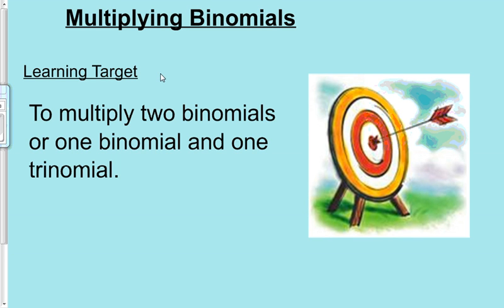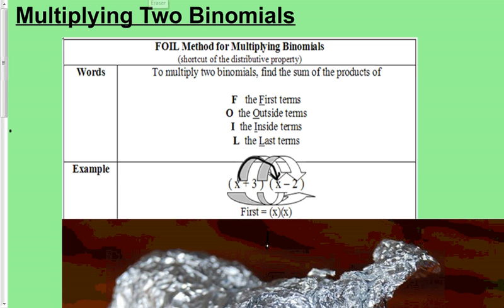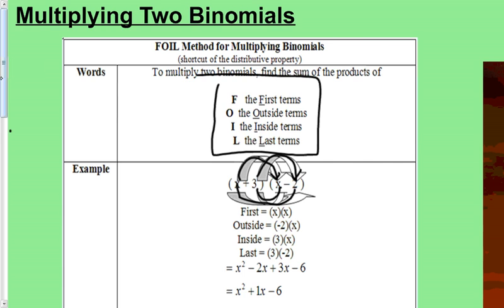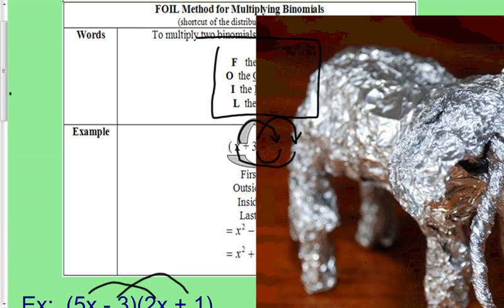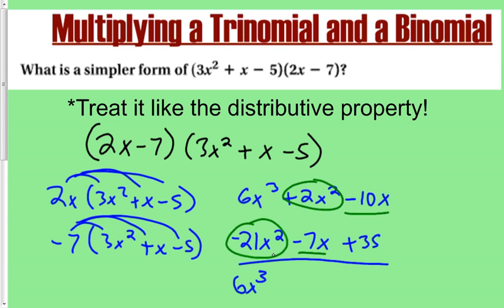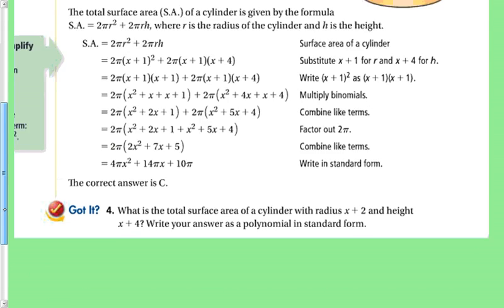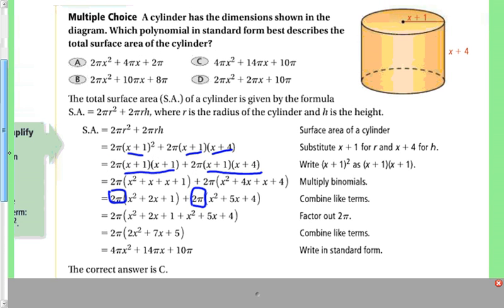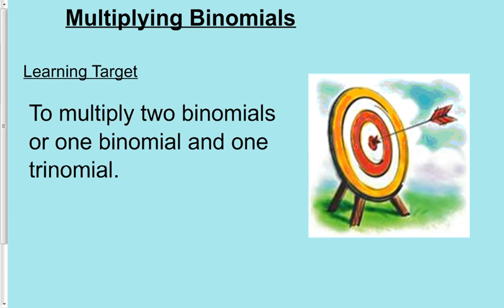8.3 Multiplying Binomials